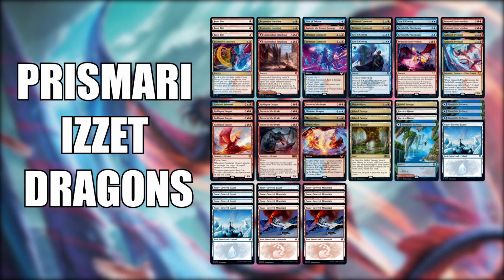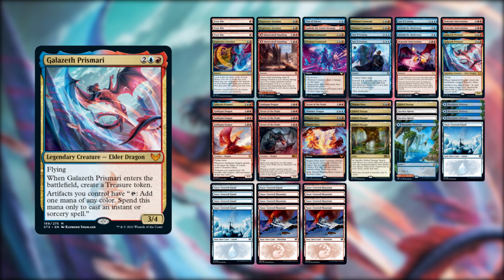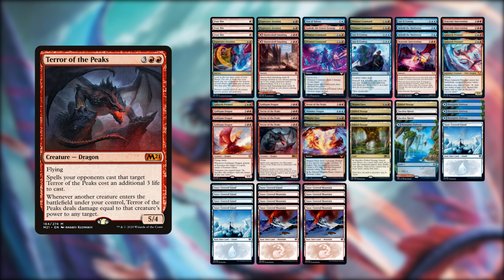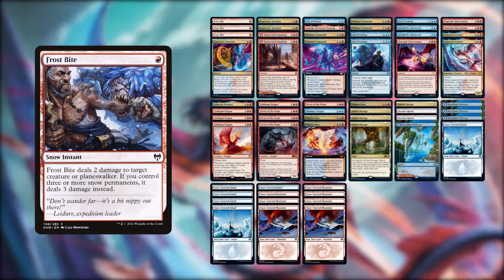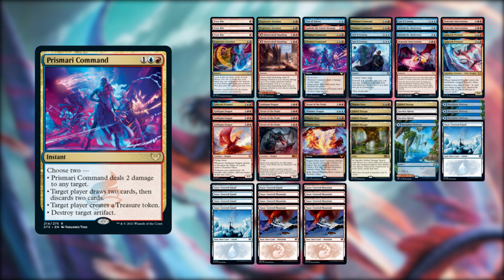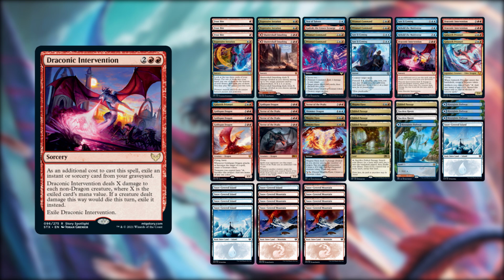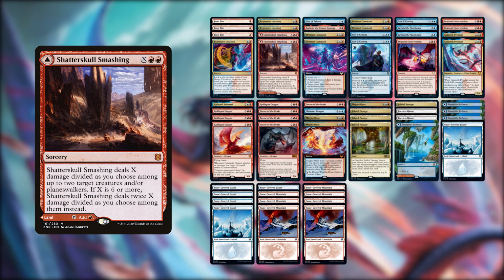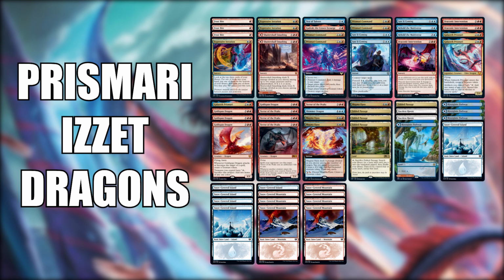PRISMARI IZZET DRAGONS - LETS FLY! - Strixhaven Standard Deck Guide (MTG Arena)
Strixhaven is here this week and today I have my first Strixhaven Standard deck guide for you all! Prismari Izzet Dragons is a deck i'm excited about building on MTG Arena as Dragon Tribal is certainly one of my favourite tribes in Magic the Gathering! Strixhaven has given us some cool new toys and some of them toys are Dragons! Along with some great new Izzet spells, can Dragons be a thing? Prismari Izzet Dragons will certainly be a fun deck that has some power so when the set drops i'll do my best to get some Magic Arena gameplay out of it!

Deck
4 Goldspan Dragon
4 Prismari Command
3 Galazeth Prismari
3 Magma Opus
3 Draconic Intervention
1 Gadrak, the Crown-Scourge
1 Test of Talents
3 Expressive Iteration
4 Terror of the Peaks
1 Shimmer Dragon
3 Frost Bite
3 Saw It Coming
2 Shatterskull Smashing
2 Behold the Multiverse
4 Fabled Passage
2 Faceless Haven
4 Riverglide Pathway
7 Snow-Covered Mountain
6 Snow-Covered Island